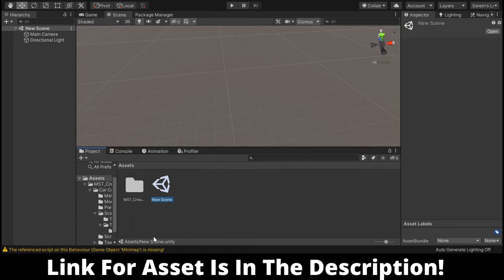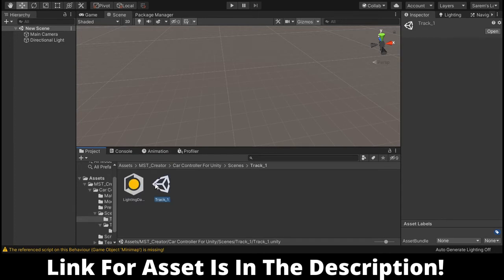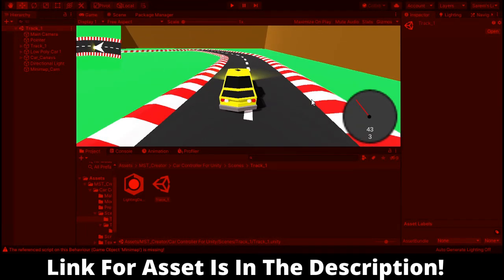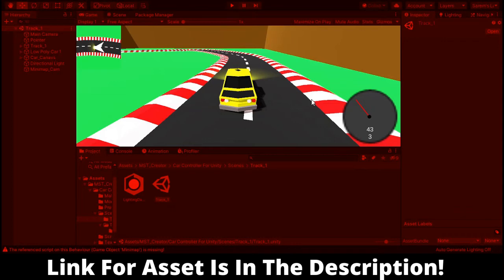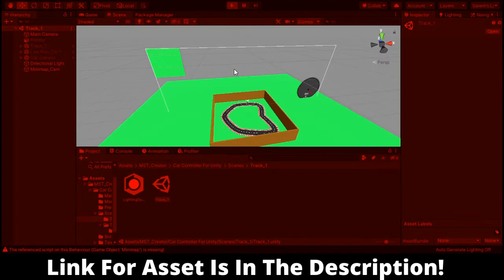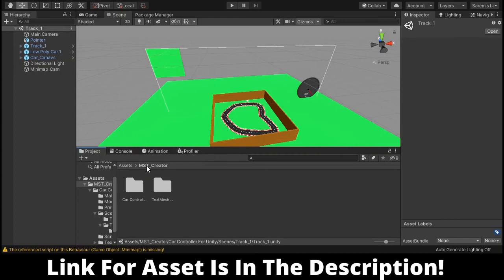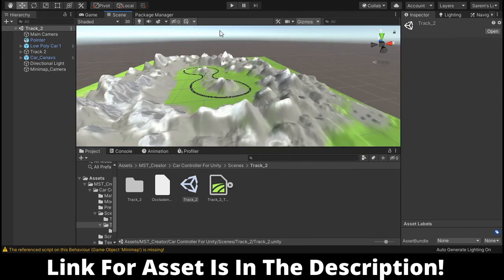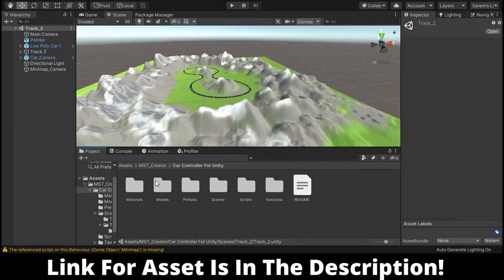Car Controller For Unity (I Made an Asset!)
Synopsis:
This is an update to my previous video where I used a github repository to make car controller, as that one has bugs and can cause problems.
This video is about the asset I have which is less buggy.